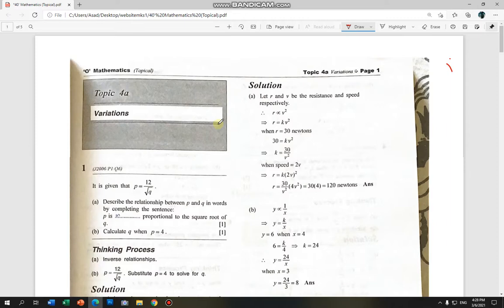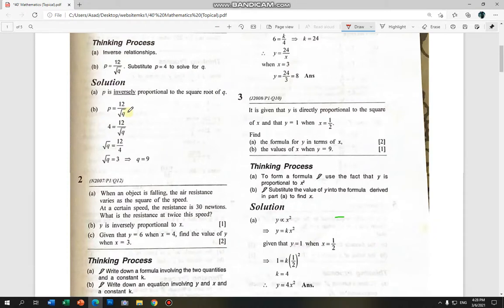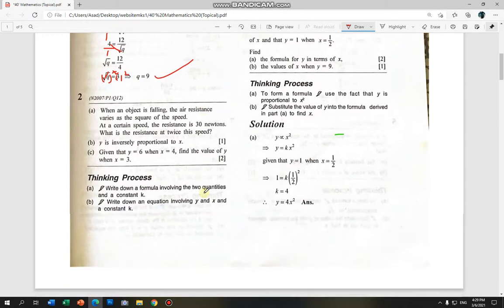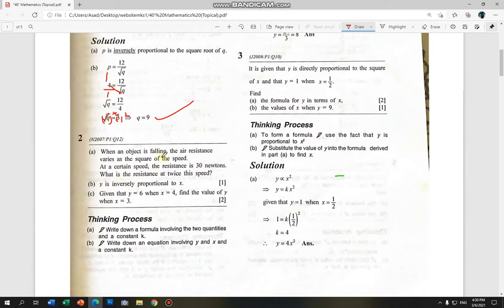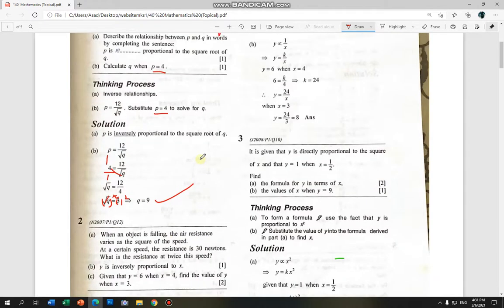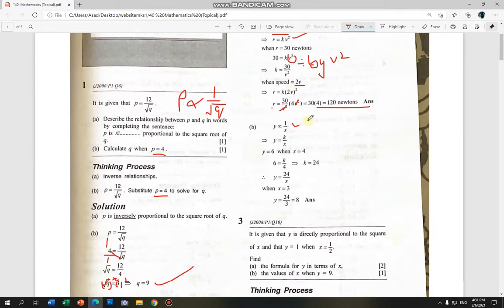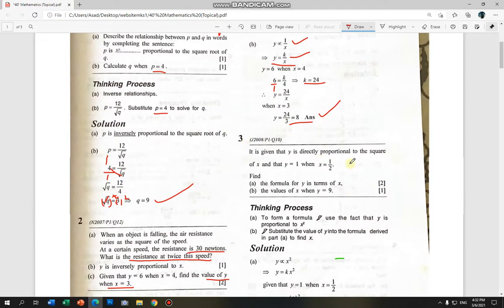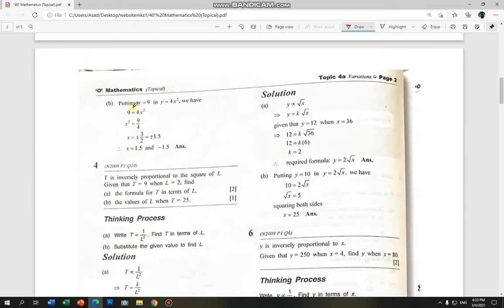Questions Direct and inverse proportion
Topical levels Mathematics